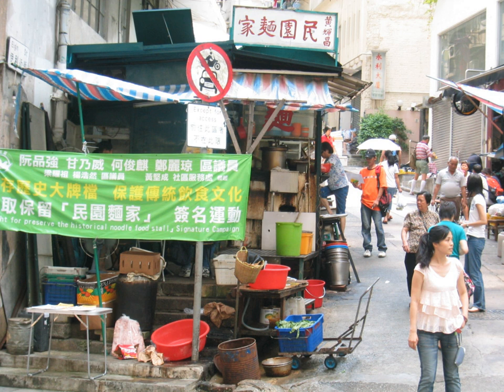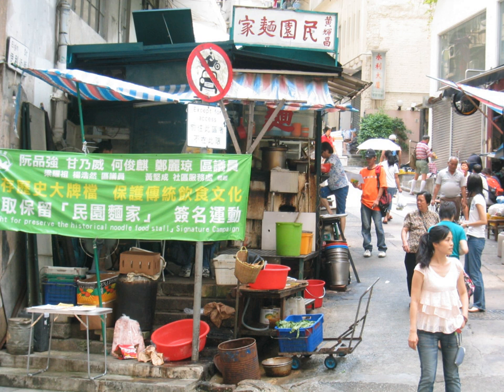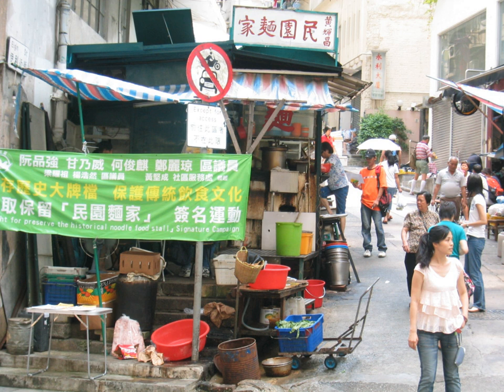Dai pai dong | Wikipedia audio article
This is an audio version of the Wikipedia Article:
Dai pai dong

00:00:28 1 Characteristics
00:01:20 2 History
00:04:17 3 Features
00:05:32 4 Preservation
00:06:34 5 See also

- Socrates

SUMMARY
Dai pai dong (Chinese: 大排檔) is a type of open-air food stall in Hong Kong.  The government registration name in Hong Kong is "cooked-food stalls", but dai pai dong literally means "big licence stall", referring to its size of licence which is bigger than other licensed street vendors. According to the Food and Environmental Hygiene Department, there are only 25 dai pai dong remaining in Hong Kong.